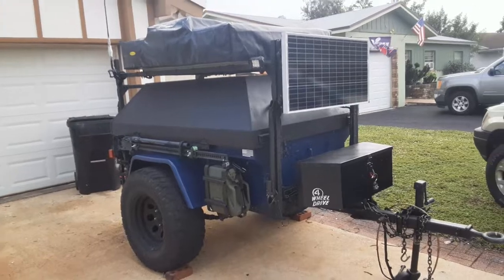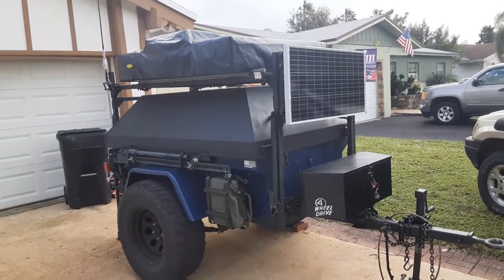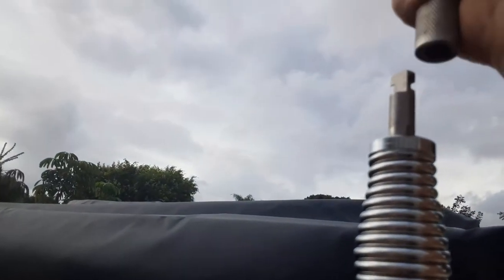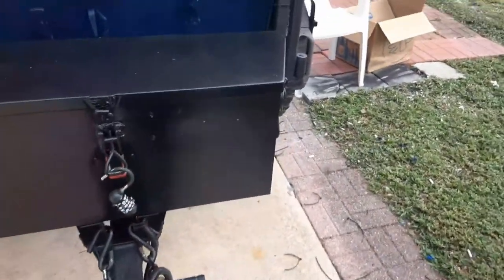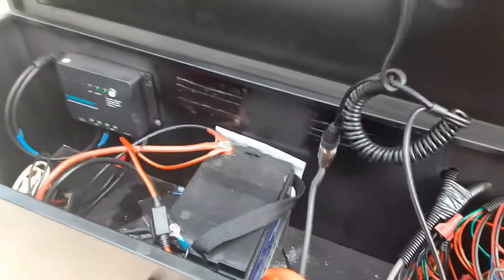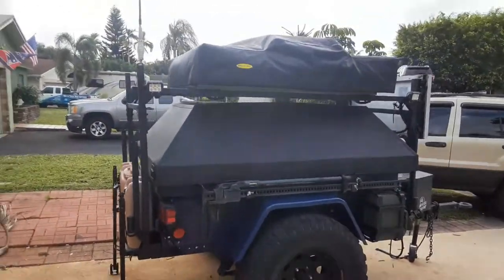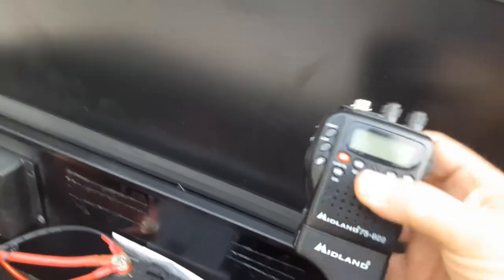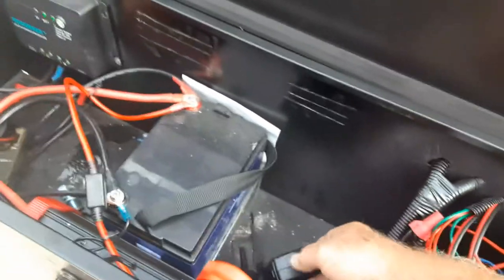m416 Jeep Wrangler Overland trailer - Off Grid Communications - Off Roading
Overview of off grid communications set up in a m416 overland trailer.  I had not seen this mod before, after thinking about our trips, it seemed natural to have some way for anyone at camp to communicate with those on the trails.  Its also nice for the NOAA weather channels for weather alerts.